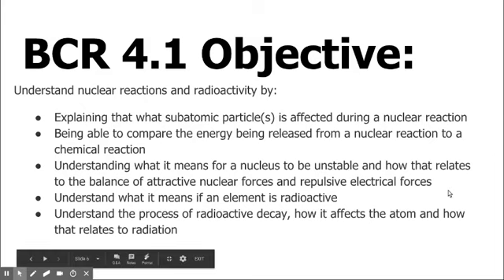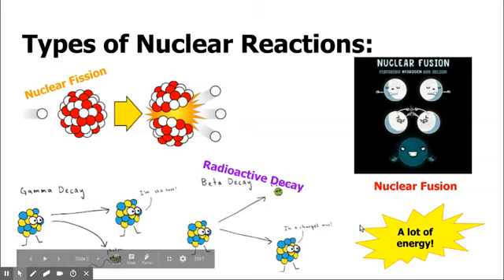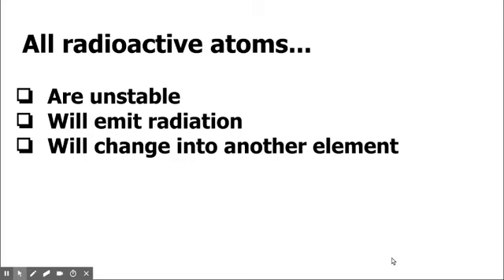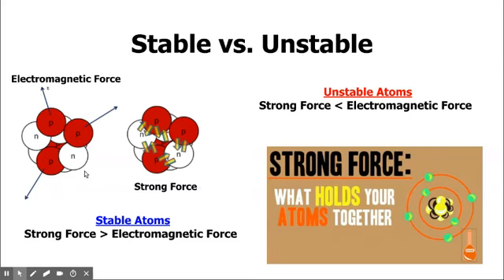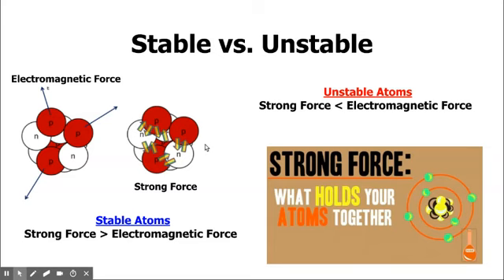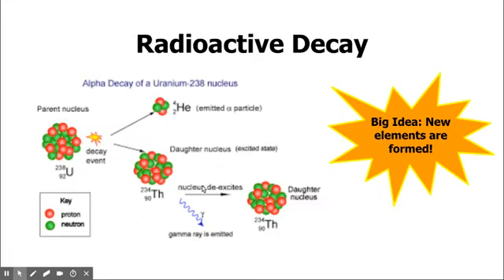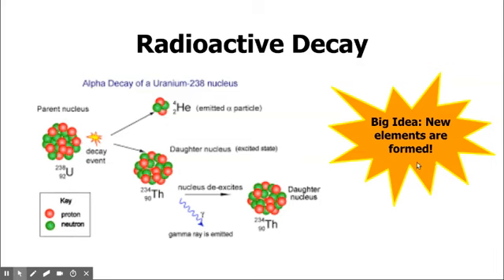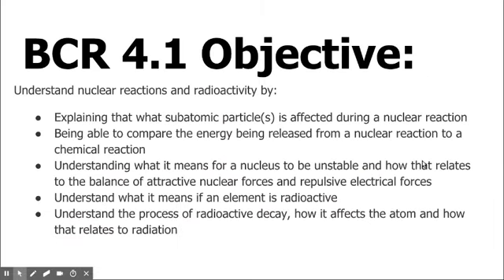BCR 4.1: Nuclear Reactions and Radioactivity Recap